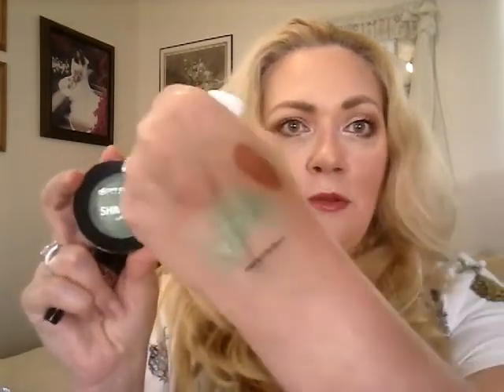Ipsy Unbagging June 2017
If you have any questions or comments please leave them below.

What I'm wearing:

Foundation:  Almay Healthy Glow foundation in light/medium
Contour:  Kat Von D Shade and Light palette
Concealer:  Maybelline Fit Me concealer in Fair
Powder:  Revlon Colorstay in Medium
Blush:  Benefits Dandelion
Bronzer:  Benefits Hoola
Highlight:  Makeup Revolution in Golden Lights
Eyeshadow:  Carli Bybel palette
Eyeliner:  Make Up For Ever Aqua XL in black
Mascara:  Wet N Wild Megavolume
Eyebrows:   Colourpop pencil in Dope Tauoe
Lipliner:  Estee Lauder Cyclamen
Lipstick:  Sephora shimmer in Strike A Pose

ups/11703...